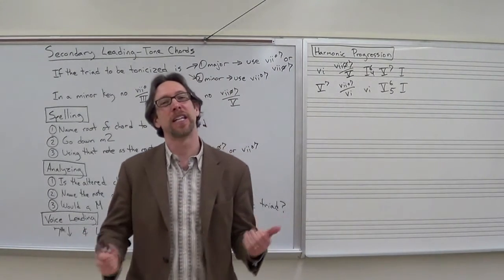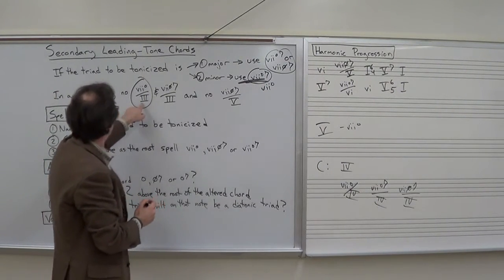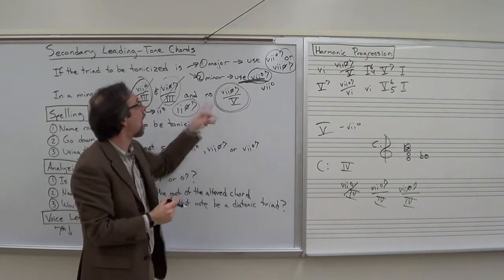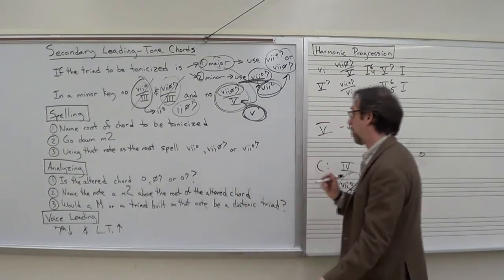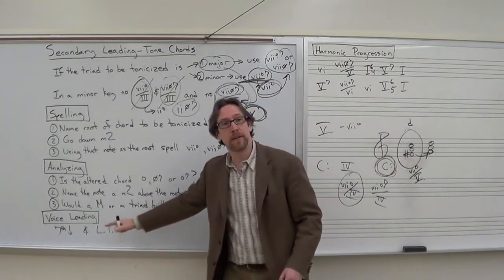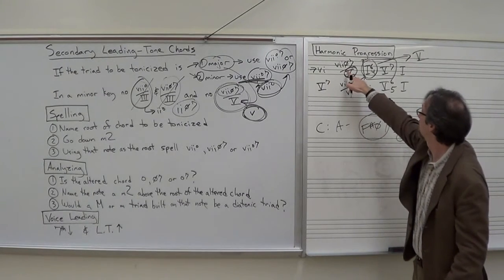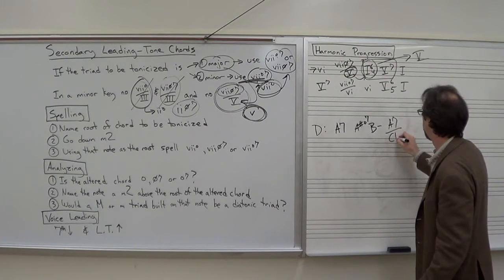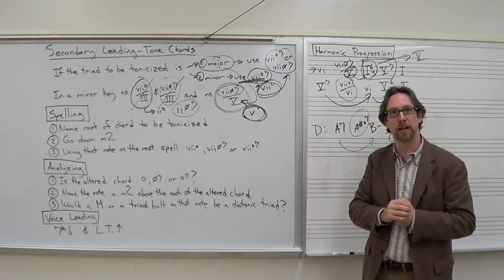Dr. B Music Theory Lesson 37 (Secondary Leading-Tone Chords)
TOPICS:
0:00 - Leading-tone 7th chord sonorities for major and minor keys
2:11 - Secondary leading-tone 7th chords that DON'T work
6:02 - Step-by-step method to SPELL secondary leading-tone chords
7:38 - Step-by-step method to ANALYZE
9:28 - Voice-leading
9:45 - Harmonic Progression